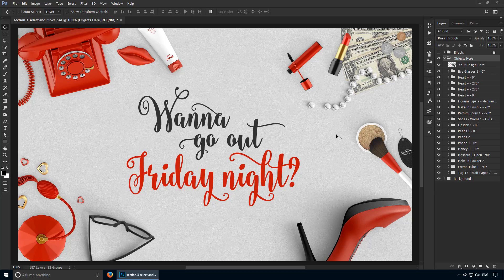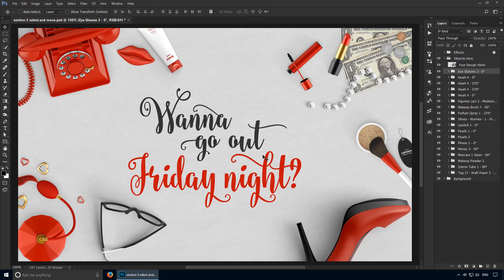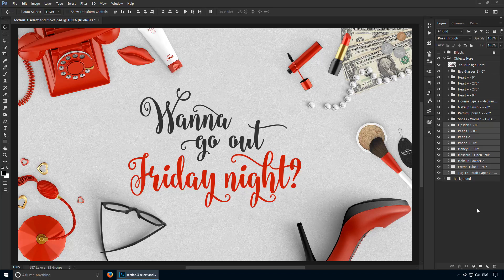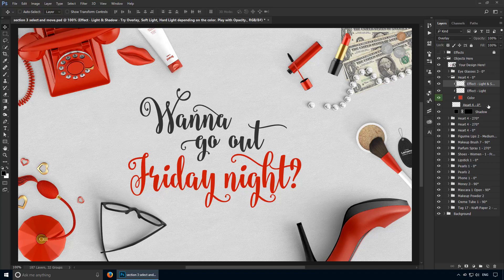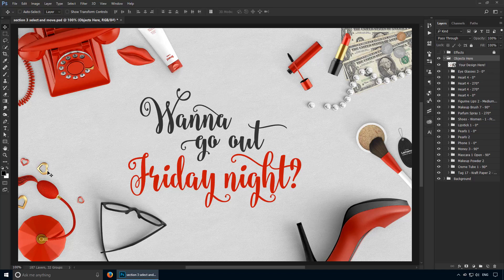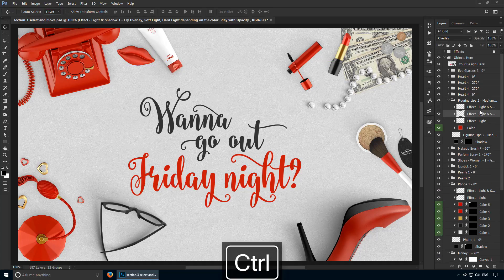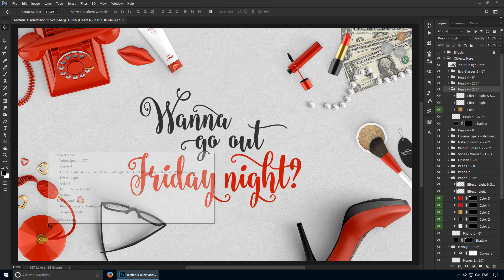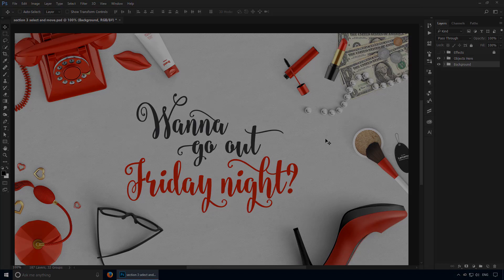Photoshop: How to Select and Move Layers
This course is a must for everyone that needs any type of graphics for their business or career. You'll learn how to create all sort of designs that are very much required in today's digital age:
* Clickable Facebook Ads;
* Instagram Posts that will get you tons of likes;
* Youtube Thumbnails that will get you clicks;
* Newsletters that will improve your open-rate and click-through rate;
* CVs (Resumes) that will get you hired or promoted;
* Business cards that will make a lasting impression;
* Logo design principles that will leave you shocked!
* Product Catalogue for sales agents;
* Indoor Banner Ads for various promotions;
* Beautiful Cover images for your social media profiles;... and much more!

All these projects are going to be done in Photoshop, but the great thing about it is you don't need any serious experience with it. As long as you have a very basic understanding of the program, I'll teach you everything you need to know. In case you never opened Photoshop and you have no clue about it, then this course may not be for you.

Important Features Included:
Course workbook: use it to get up and running fast. It contains answers to most questions, detailed explanations about certain techniques shown in the videos, and much more;Live chat: my students frequently find me on our Discord group chat. This is a free program where you can chat with my fantastic community of students, ask questions, and get help fast. I'm regularly on there!All the sources files are included (PSDs): this means you can quickly replace my content with yours and use my designs without any strings attached!Facebook group: get access to a private group of over 4000 people who regularly share their designs, insights, and comments.

Photoshop is not just about manipulating photos, making waist smaller or removing acne! Through this course you'll learn how to use it like the powerful tool it is and you'll be able to supercharge your career or personal projects.

About Christian Barin

I'm an Adobe Certified Instructor & Expert in Photoshop;

Bestselling author on Udemy with 6 years of teaching experience and over 190.000 students;

Incredible course reviews that are way above the category average as well as more minutes consumed by my students - this means my content kicks ass!

MOST IMPORTANT: I'm a business owner and content creator. I constantly need high quality designs for my projects. I know what people and businesses require in today's social media age so I created this course around those needs.